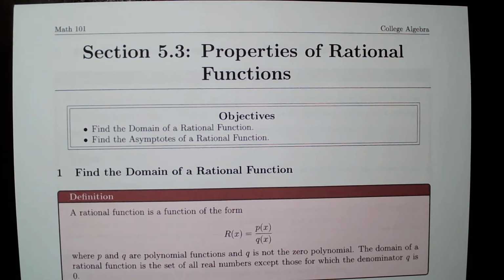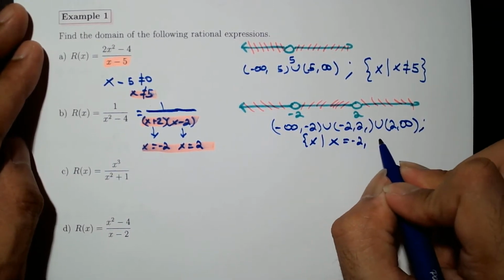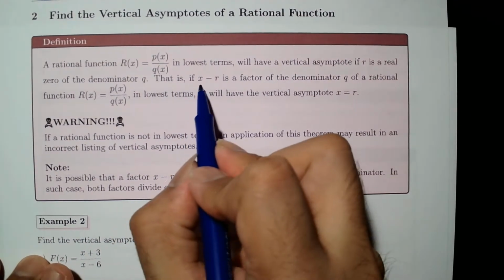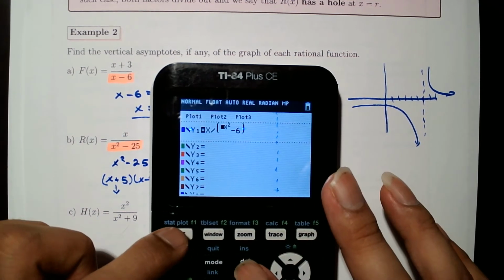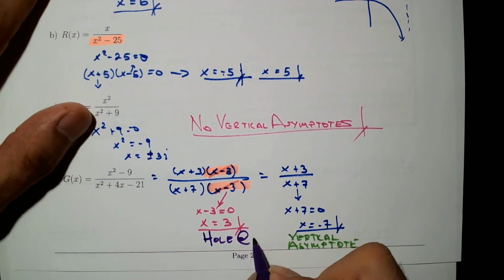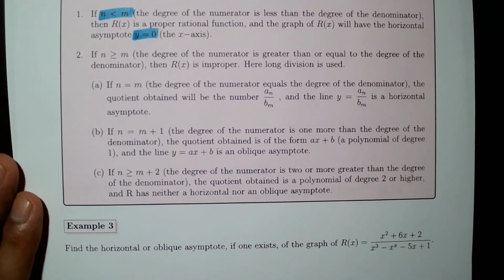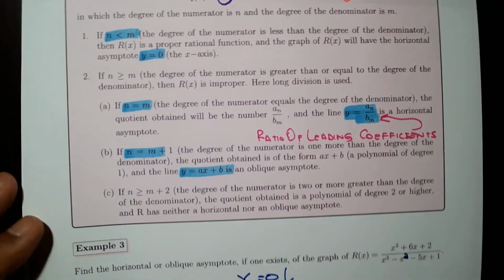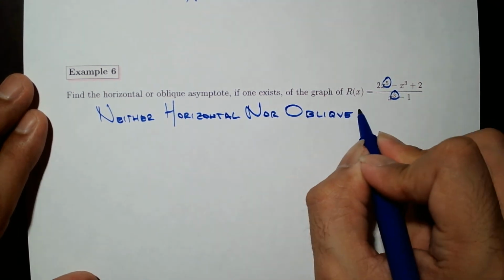Math 101 Section 5.3: Properties of Rational Functions